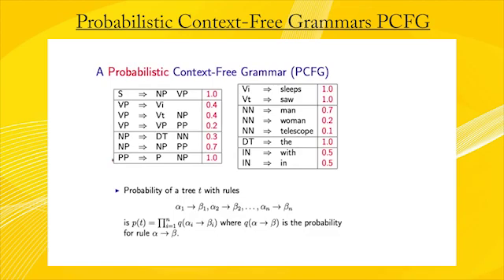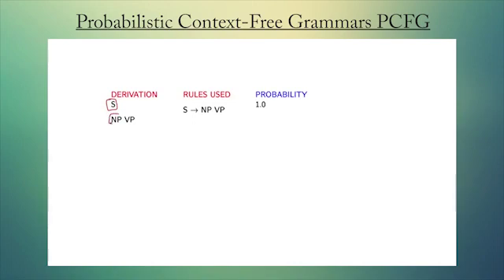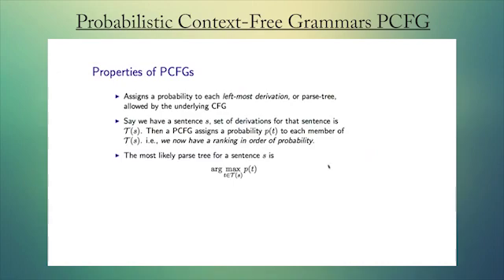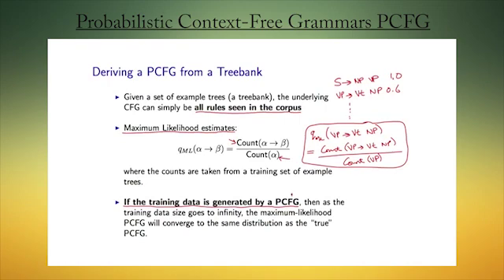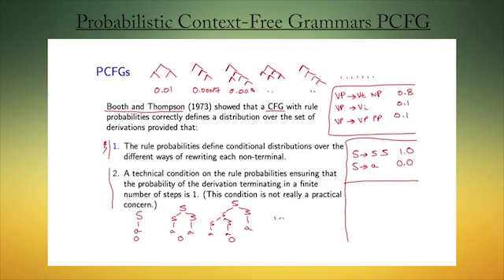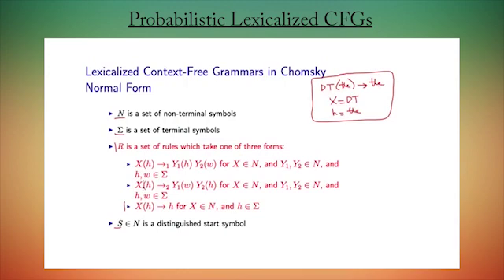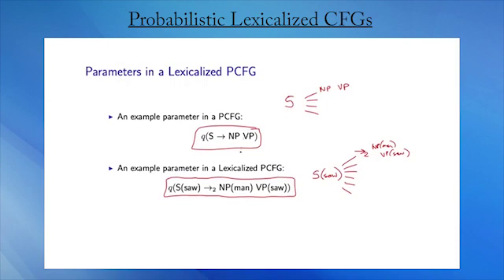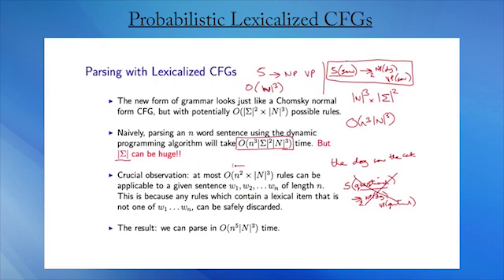CHAPTER 6 NLP